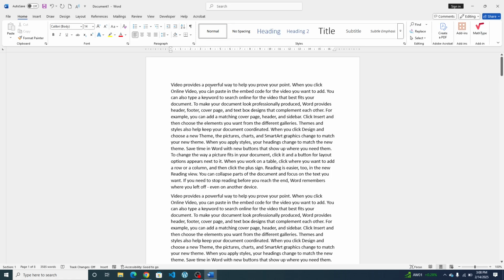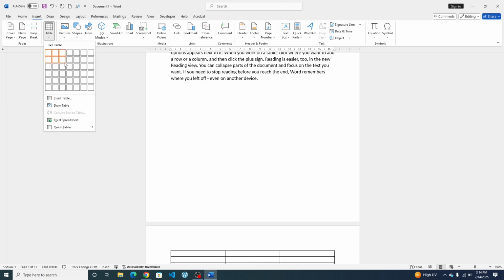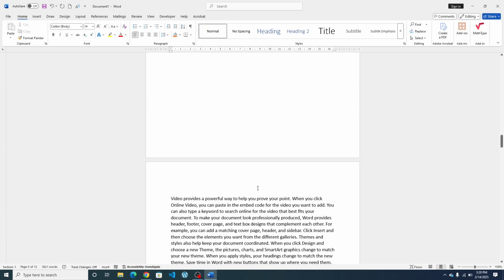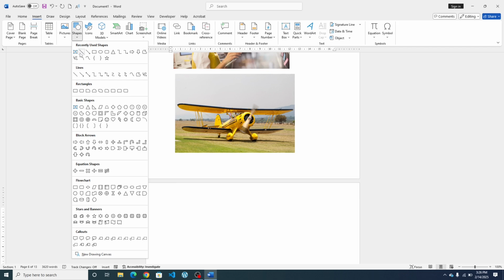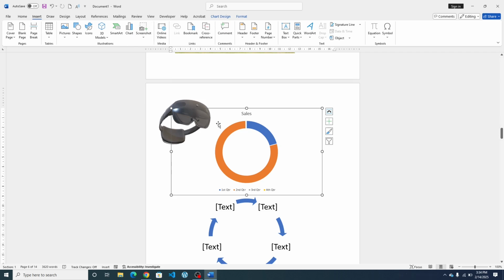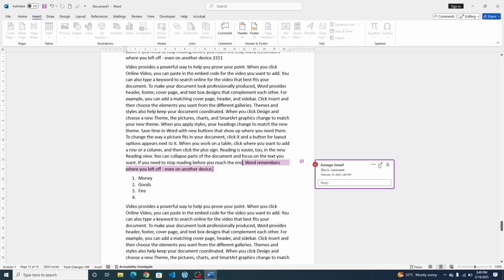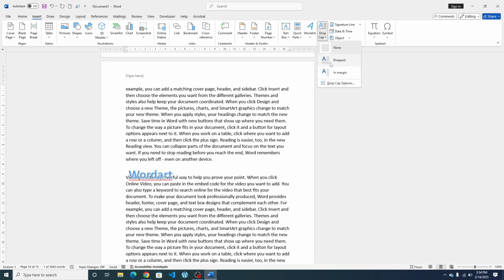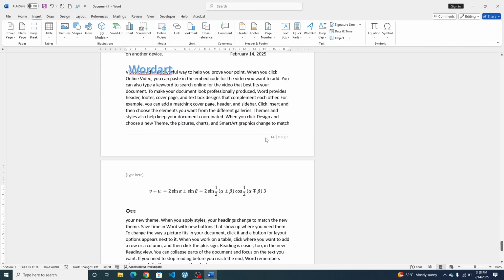Microsoft Word Insert Tab and Ribbon For Beginners to Advance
Microsoft Word Insert Tab and Ribbon For Beginners to Advance  in this Microsft word video tutorial, you learn how to use the insert tab and ribbon.